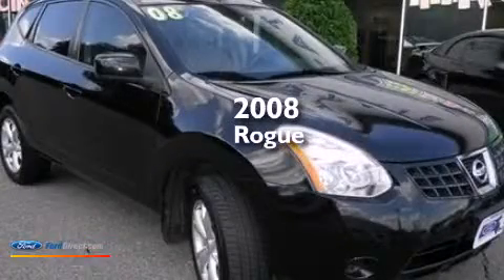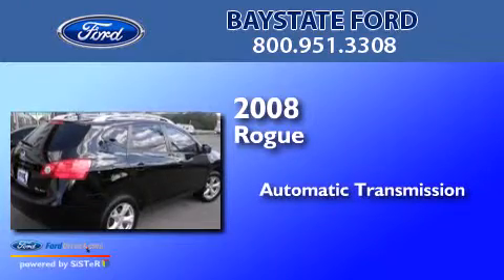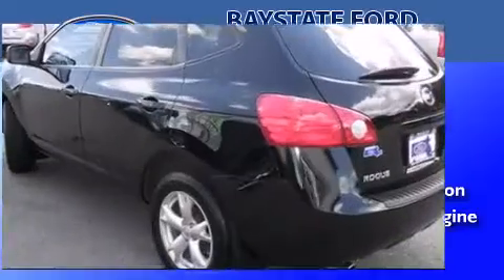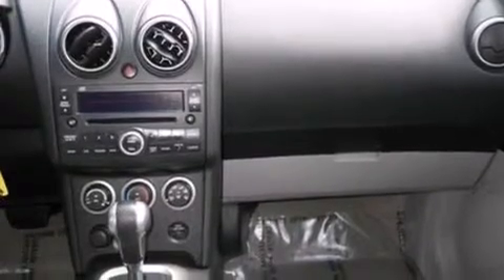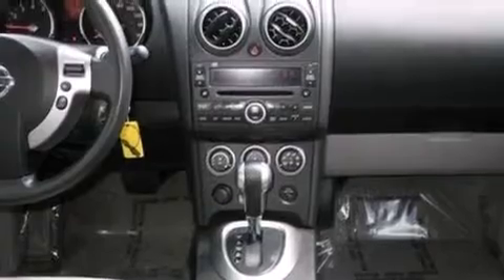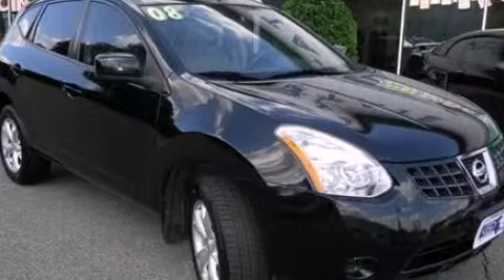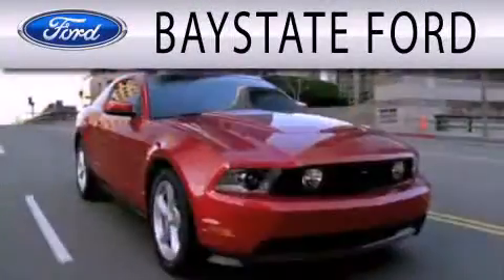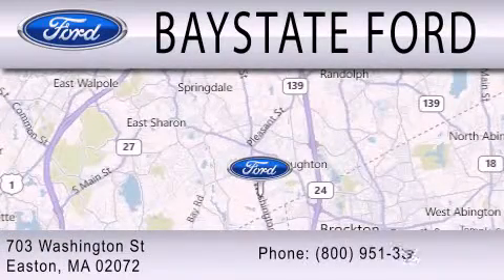Preowned 2008 NISSAN ROGUE Easton MA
We have been honored to serve the Easton MA area , we promise that your experience at our dealership will exceed your expectations ! Year : 2008 Make : NISSAN Model : ROGUE Engine : 2.5L I4 16V MPFI DOHC Trans .